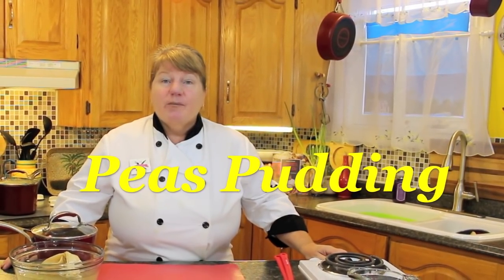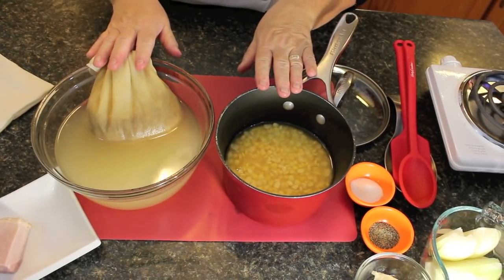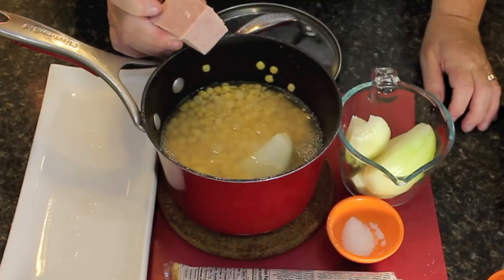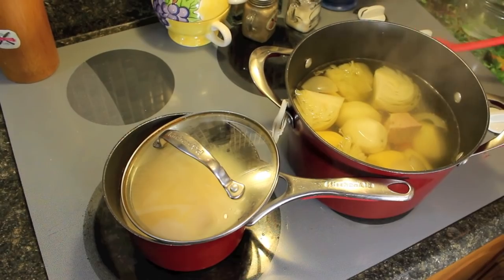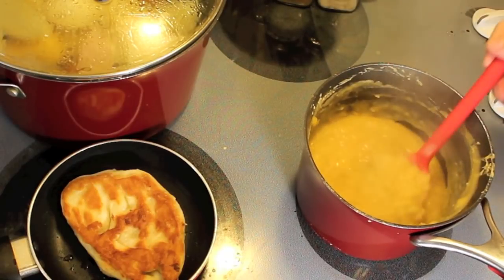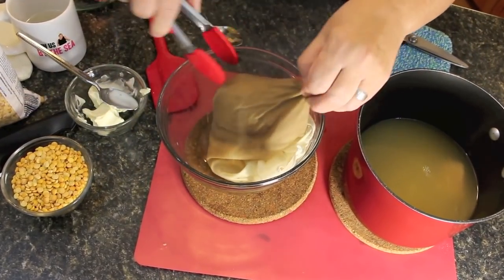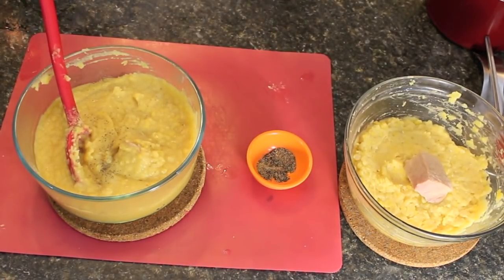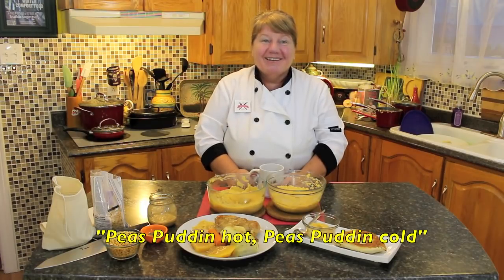PEAS PUDDING - Bonita's Kitchen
Welcome to Bonita's Kitchen! Today we will be making PEAS PUDDING made in the pudding bag or in the saucepan they are so tasty made both ways.

peas soup from leftover peas pudding.

Peas Pudding in Pudding Bag:

Recipe:
1 chuck ham, salt beef or salt pork riblets           ¼ medium onion
½ bag yellow split peas                                            1 tbsp butter
½ tsp pepper                                                            1 tsp sea salt
4 cups water, more if needed

Method:
You will need one cotton pudding bag with string, saucepan or boiler, soaked salt beef or salted riblets, or a chunk of ham.
Then add ½ bag of yellow split peas to a pudding bag tied with a string, place in a bowl with 2 cups cold water and soak overnight, keep on the counter top or in the fridge, “keep pudding bag inside the bowl so it doesn't release water.
” Next day, remove pudding bag with soaked peas from water, then discard water.
Add 2 cups of cold water to saucepan or boiler start cooking on a medium heat with ham, salt beef or salted riblets.
 “ If you are using salted beef you will need to part cook it for one hour and discard water, top with more water and add the peas pudding bag to start cooking peas pudding.
 Tie pudding bag on to the side of saucepan or boiler to stay in place while cooking, add ¼ piece of onion with the chuck of ham, salt beef or riblets, cook for one hour checking the saucepan for more water if needed.
 Remove pudding bag from pot then cut the string from bag, removing all liquid from cooked peas pudding by twisting the bag tight to remove liquid, then pour all peas into a bowl, mash with butter and pepper to taste.

Peas Pudding in Saucepan:
Recipe:
1 chuck ham, salt beef or salt pork riblets                  ¼ medium onion
½ bag yellow split peas                                                 1 tbsp butter
½ tsp pepper                                                                   1 tsp sea salt
4 cups water, more if needed
Method:
You will need a saucepan, soaked salted beef or riblets, or a chunk of ham.
In a medium saucepan add ½  bag yellow split peas and 2 cups cold water, soak overnight on the countertop or fridge.
The next day, remove water and replace with 2 cups of cold water, ¼ piece of onion, chuck of ham, 1 tsp sea salt.
“ If you are cooking with salted beef or salted pork riblets don’t use sea salt.
Cook salted beef or salted pork riblets one hour before adding the yellow split peas to fresh water with beef. “
When a saucepan with soaked peas starts to boil, stir occasionally so it doesn't burn to the saucepan, only add more water if split peas are not cooked enough, then only add about ¼ cup of water at a time. After 45 minutes with split peas cooking and all water is gone and peas are thickened, add butter and pepper stirring it in to make it creamy, leaving ham or salted beef in with the peas.
Bonita’s Tips:  - Serve with boiled dinner, jigs dinner or cooked veggies, or on its own.
When at room temperature put in container with cover and put in fridge up to 9 days.